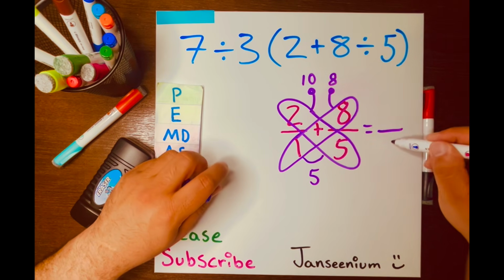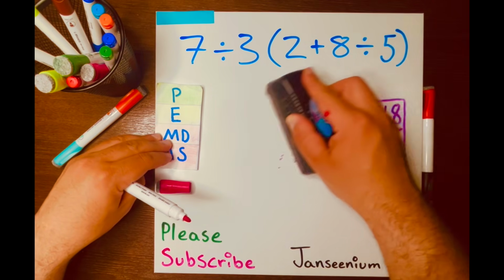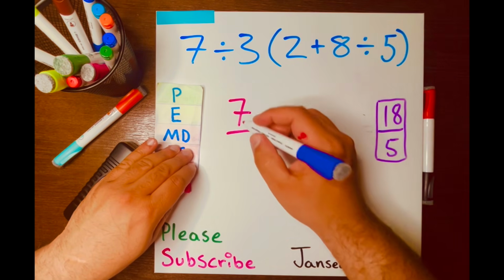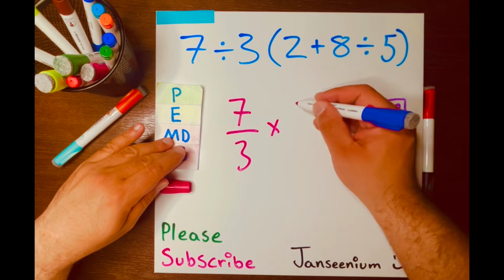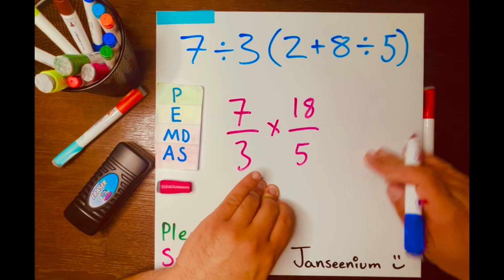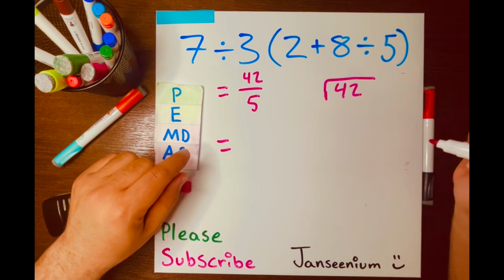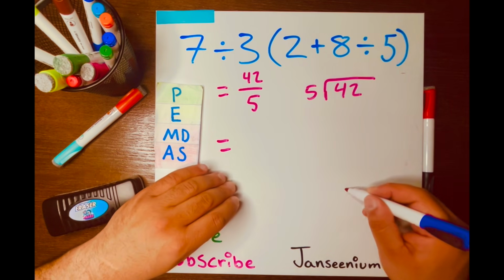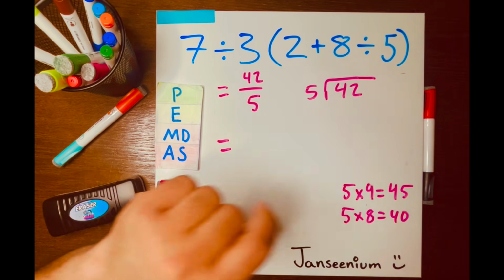90% FAILED to Solve this Math Problem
JOIN THE SQUAD:
✅ COMMENT your toughest math question or answers—I might solve it next!